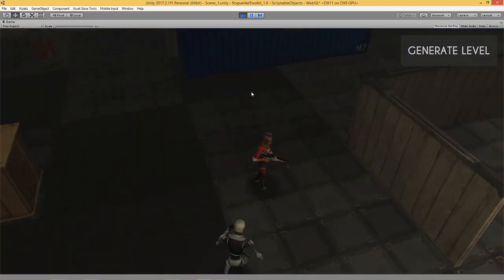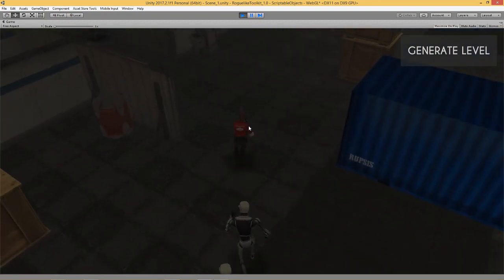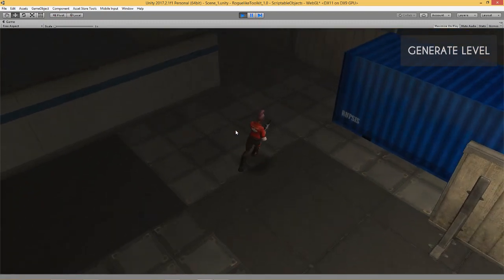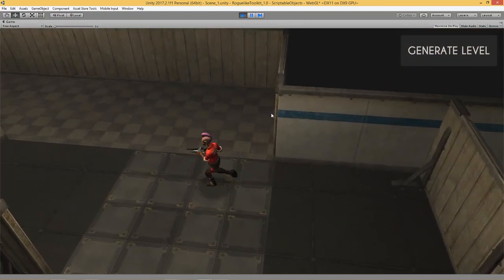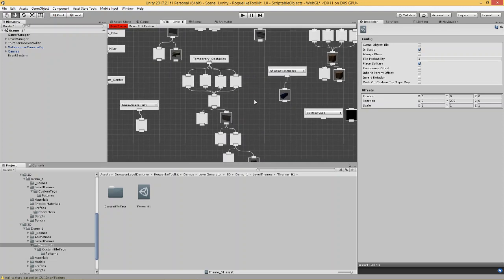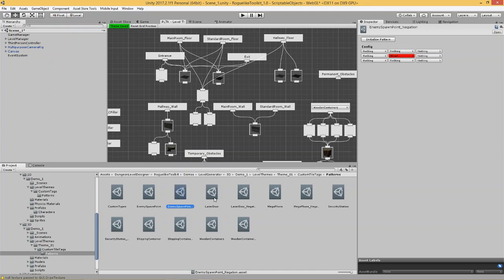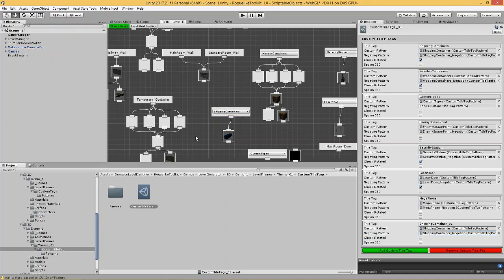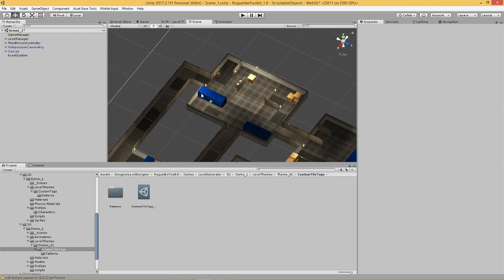Dungeon Level Builder - Introduction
Dungeon Level Builder allows you to procedurally generate and decorate 2D and 3D dungeon like levels in unity with an easy to use node based visual theming system, and  visual pattern matching system.